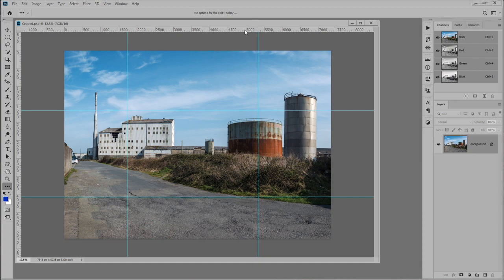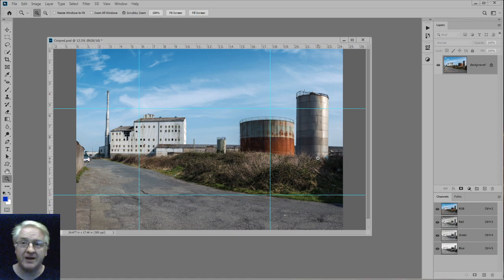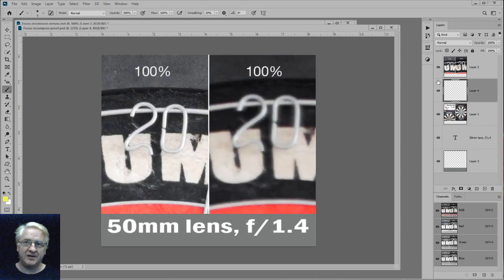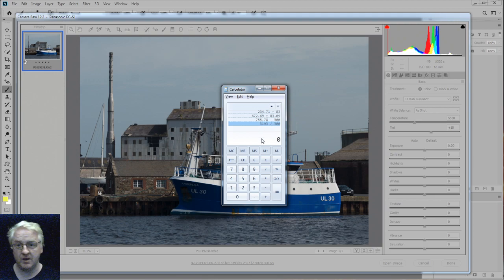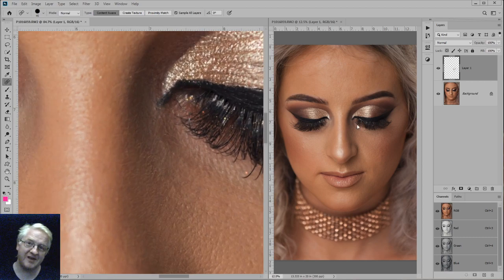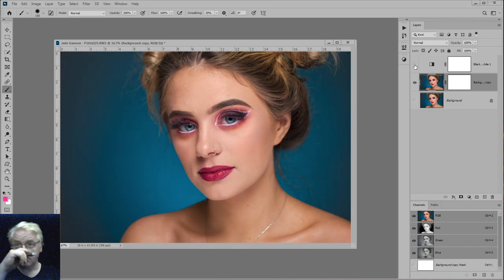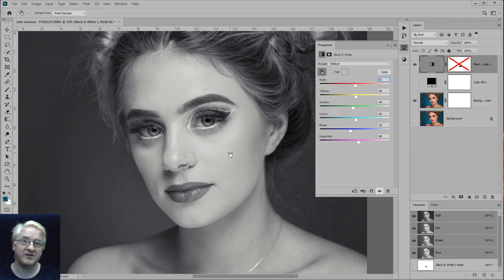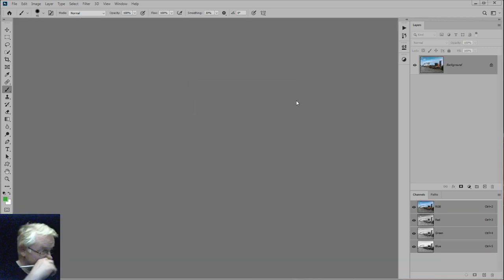Photoshop 07 - DPI print size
Dpi, Print Size, Focus/recompose issues, Croping in camera v/s cropping afterwards, Custom keyboard Shortcuts and more